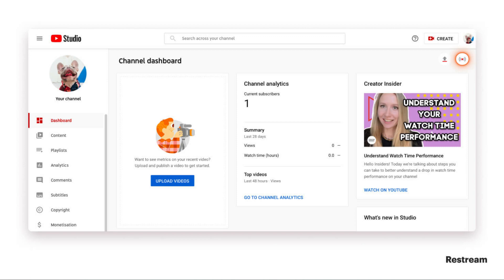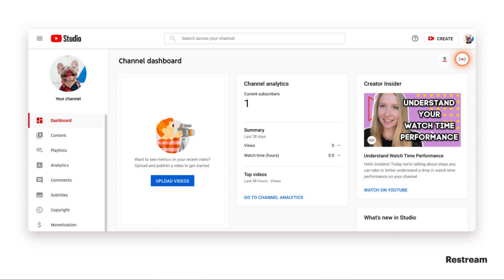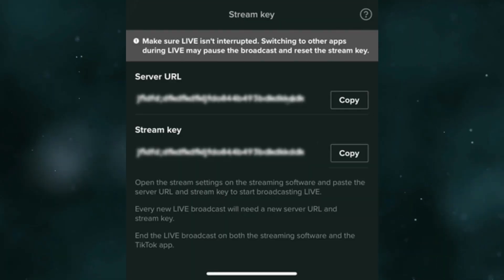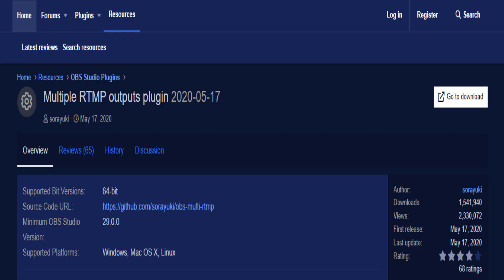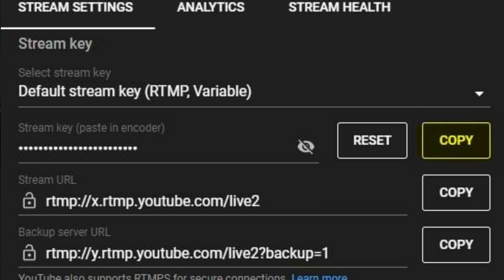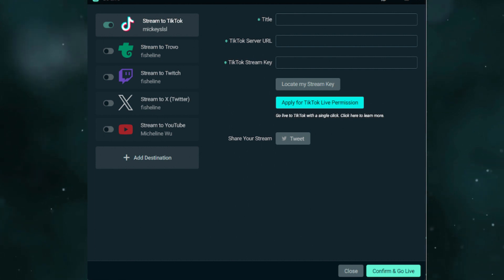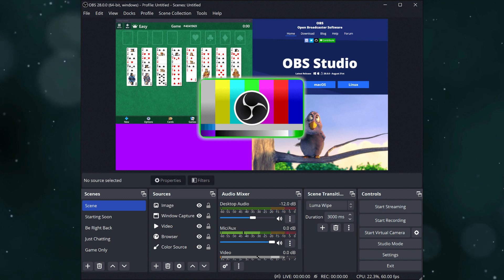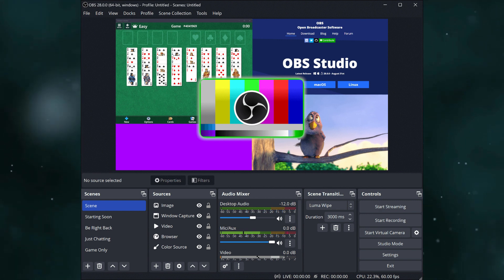How To Stream On Tiktok And Youtube At The Same Time | Easy Guide 2024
How To Stream On Tiktok And Youtube At The Same Time

Learn how to easily stream on TikTok and YouTube simultaneously with this easy guide! Discover how to set up multi-streaming on OBS and get your content out to both platforms at once.